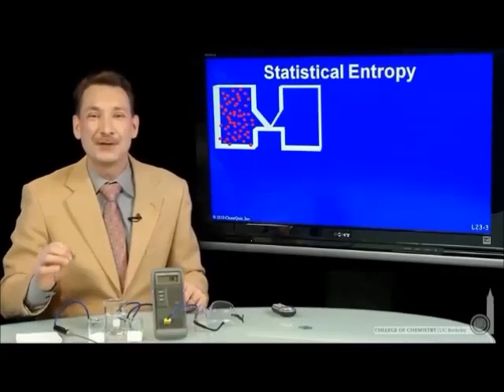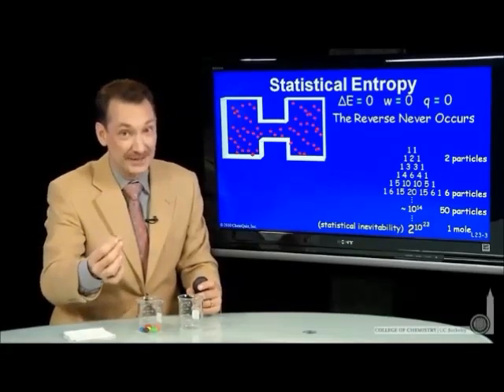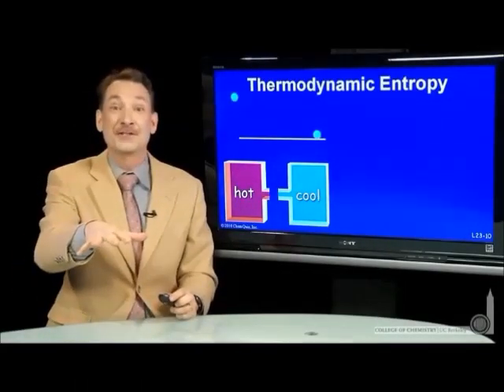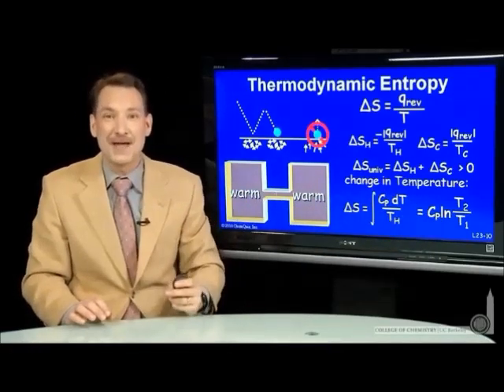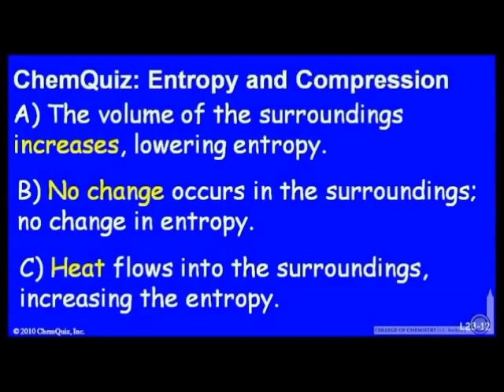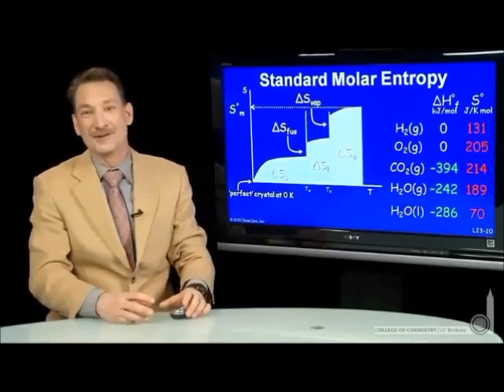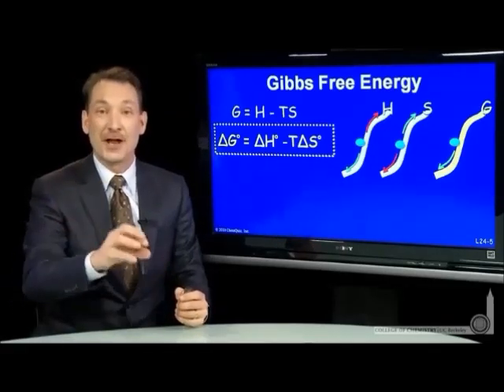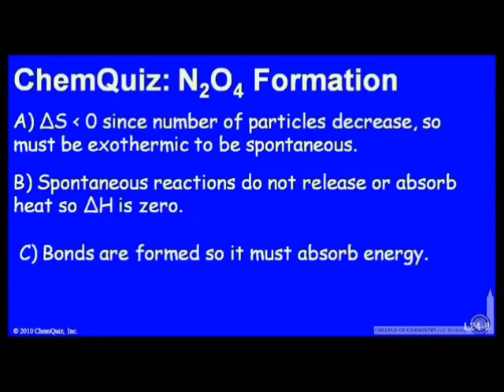The Universe Is Bound To End Up In Chaos - Lectures on entropy and the second law of thermodynamics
eChem Lecture by Dr. Mark Kubinec;

eChem - UC Berkeley´s award winning online chemistry project

Curriculum and ChemQuizzes developed by Dr. Mark Kubinec and Professor Alexander Pines; Chemical Demonstrations by Lonnie Martin; Video Production by Jon Schainker and Scott Vento; Developed with the support of The Camille & Henry Dreyfus Foundation

Creative Commons (by-nc-nd).